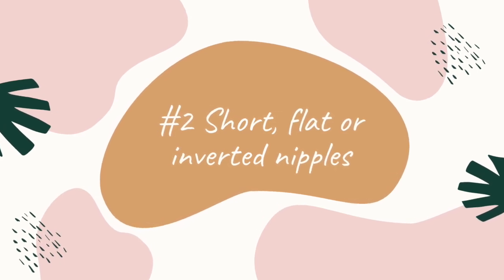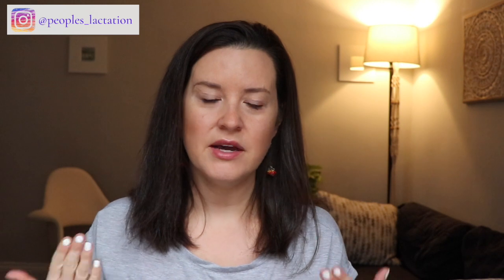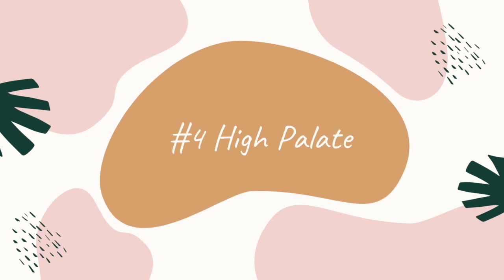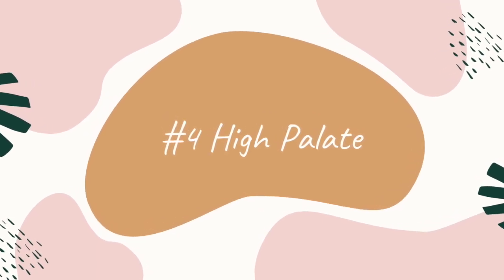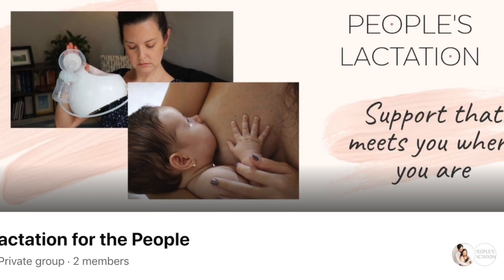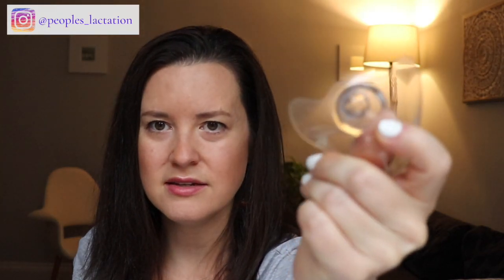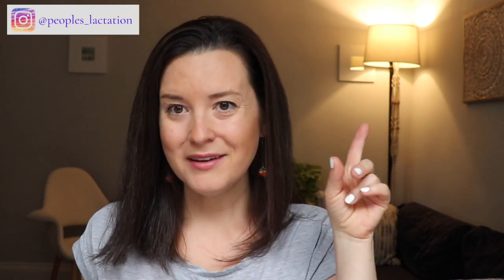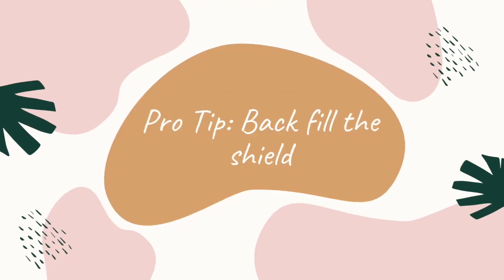Nipple Shield | Pro tips on WHEN and How to use a nipple shield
♥️ In this video we will cover when to use a nipple shield and the situations when using a nipple shield can help maintain breastfeeding and help baby latch, we will review how to use a nipple shield, should you use a nipple shield for sore nipples, inverted nipples, bleeding nipples, or flat nipples, oversupply of fast letdown, relactation, bottle to breast. Find breastfeeding help for these breastfeeding problems, including latching difficulty, difficulty latching baby, how to breastfeed with flat nipples, tongue tie baby, high palate latching on nipple shield, pros and cons of using a  nipple shield, tips on using nipple shields, wisdom provided by a lactation consultant, ibclc Kassi Brooke Reyes.